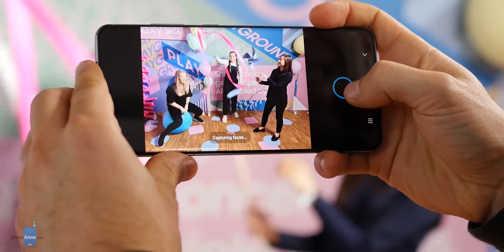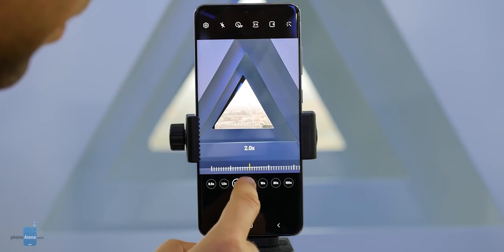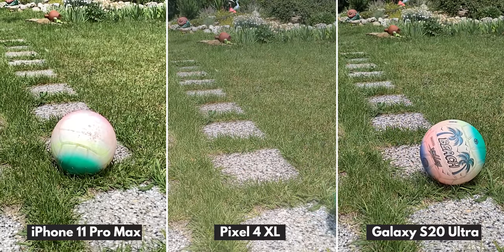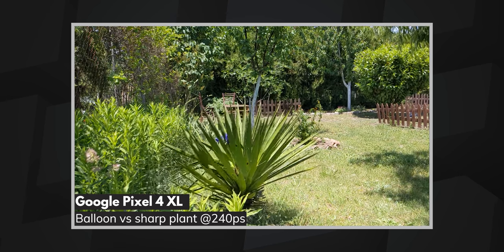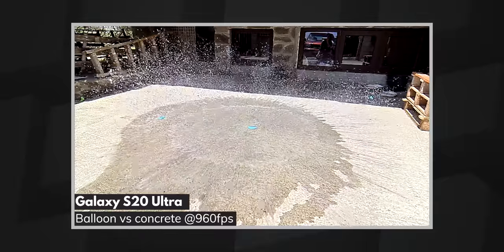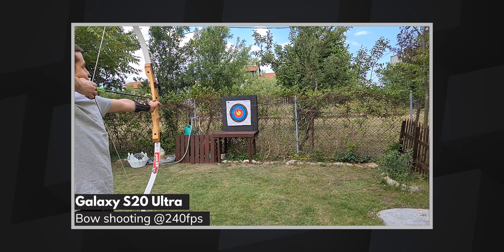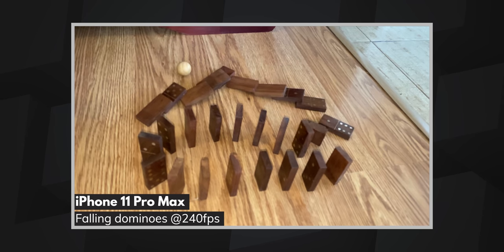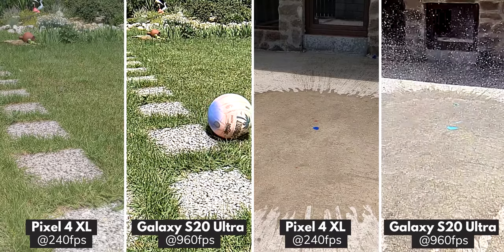Slow Motion Comparison: Android vs iPhone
We compare two of the top Android phones, the Samsung Galaxy S20 Ultra and Google Pixel 4 XL, against the Apple iPhone 11 Pro Max to determine which phone records the best quality slow motion videos.